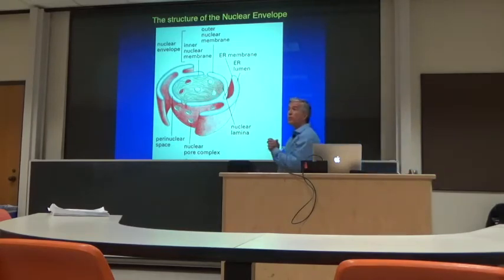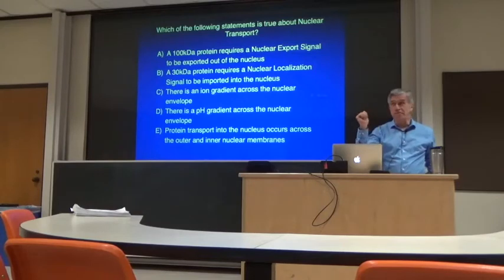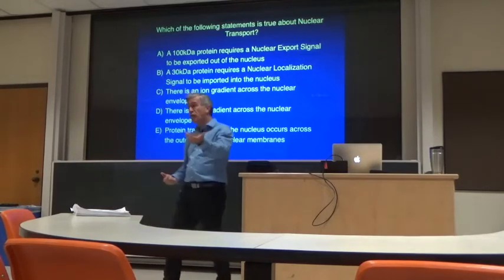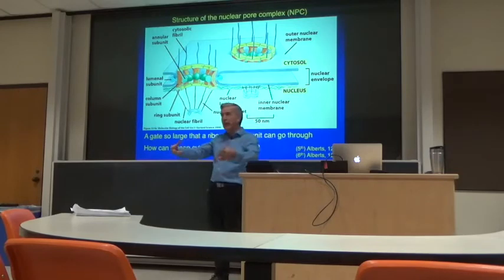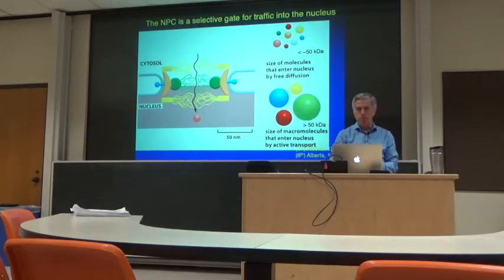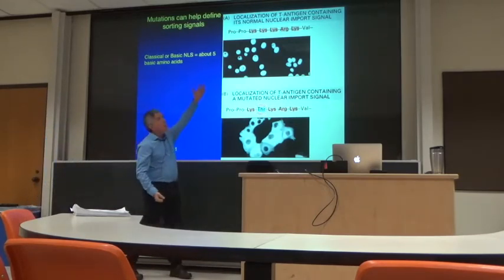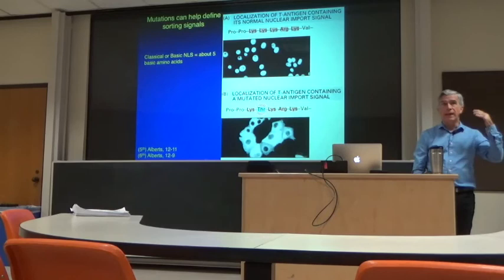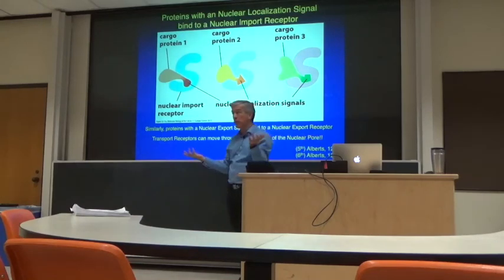BIO320 Lecture 10A 02 20 2020